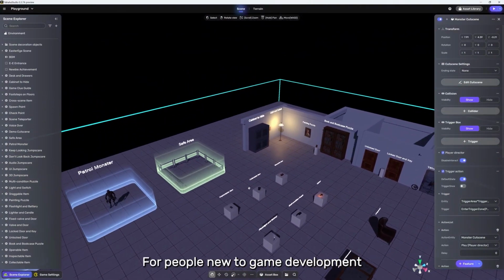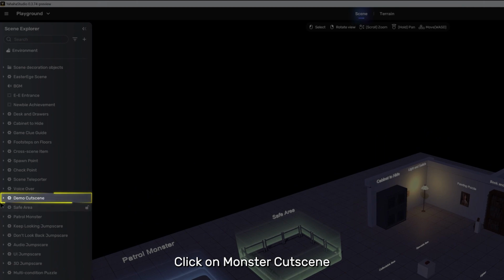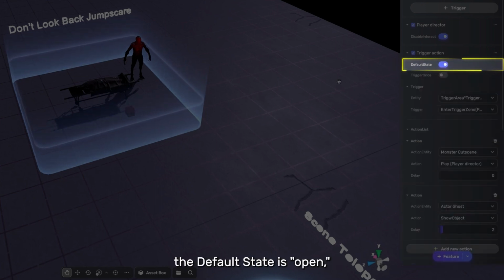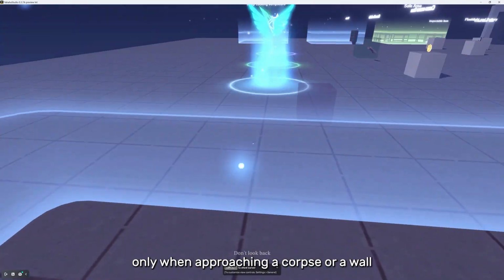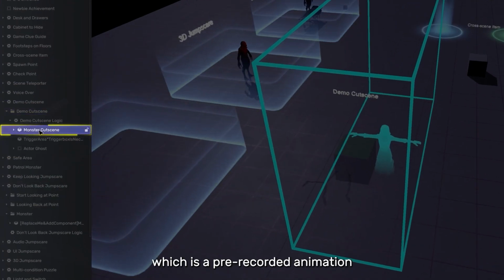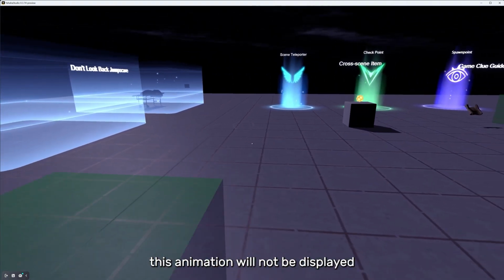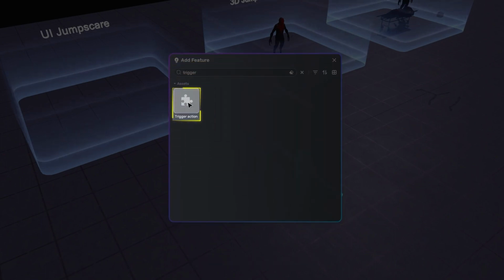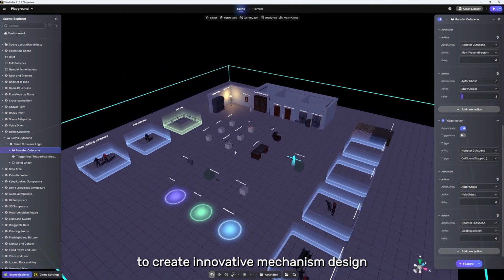Horror Game Kit Tutorial| Trigger Action (for version 1.0 only)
⌨️🖱️Using Horror Game Kit will help you start a new chapter in horror game making!🤗